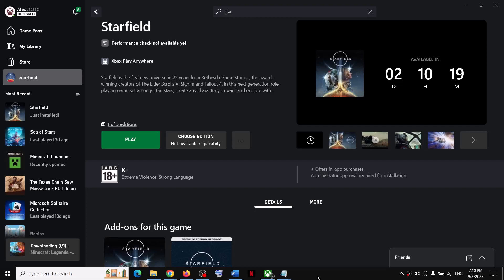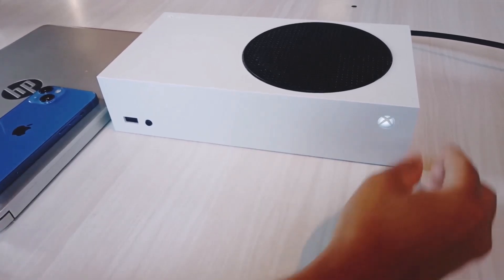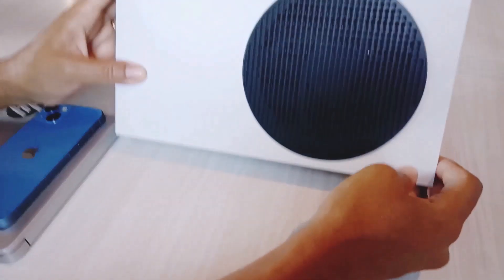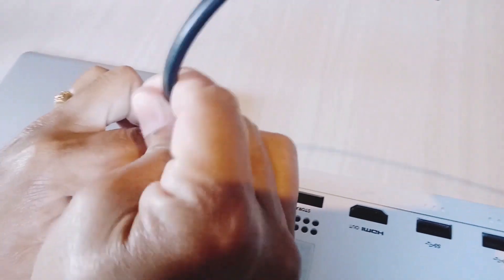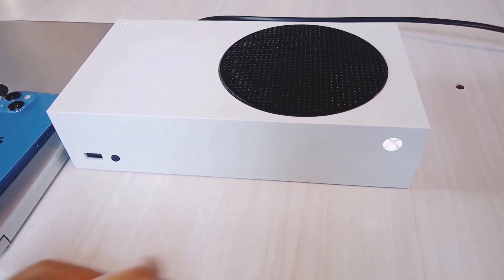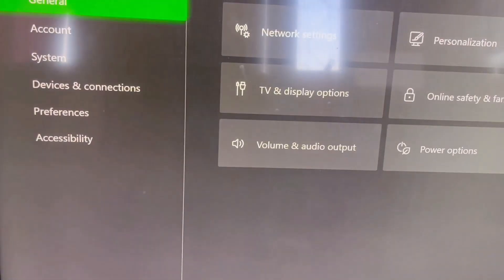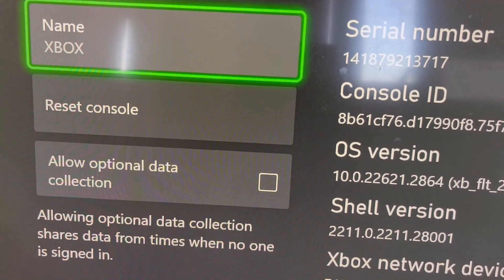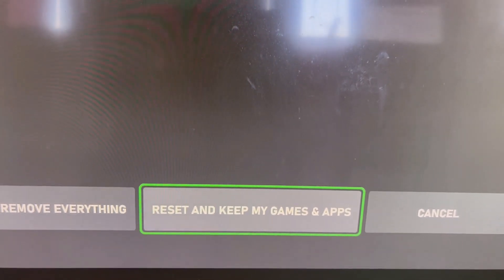Fix Starfield Not Installing on Xbox Console (Xbox Series S/X)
Fix Starfield Not Downloading/Installing/Updating On Xbox One/Xbox Series S/X